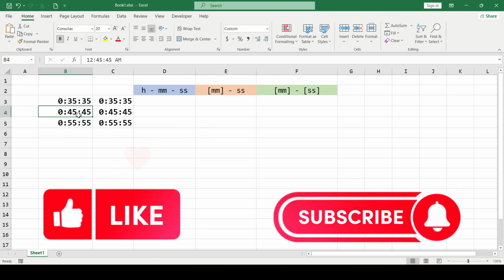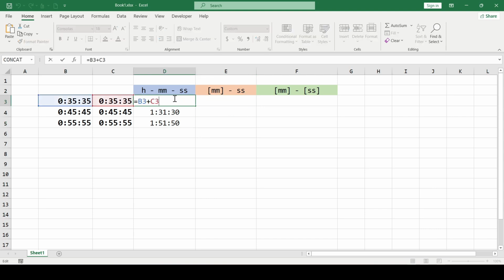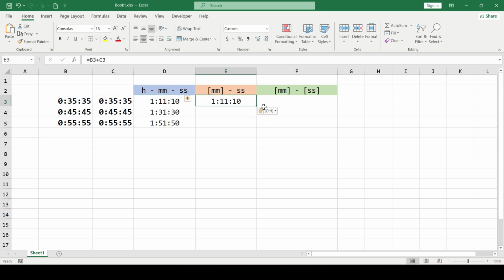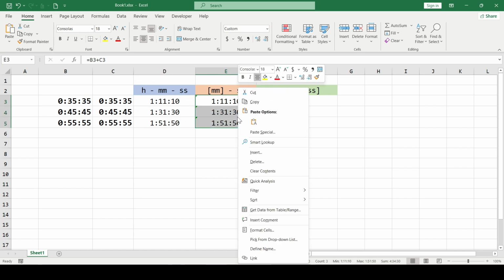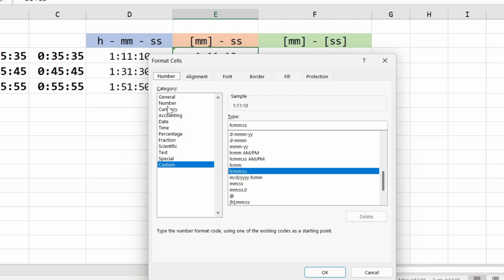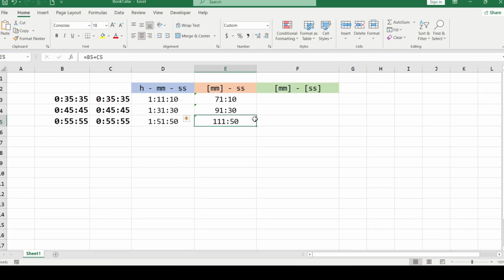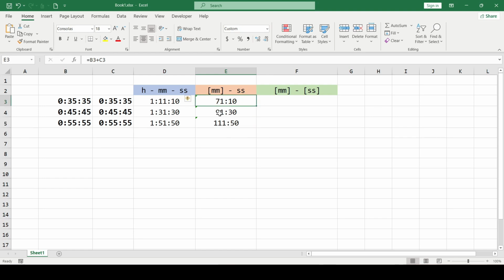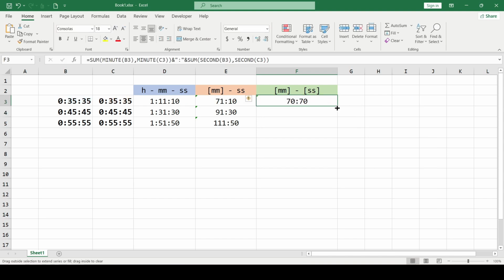How To Add Up Minutes And Seconds In Excel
00:00 - Hello
00:10 - How to add up minutes and seconds
01:06 - Adding up minutes and seconds separately